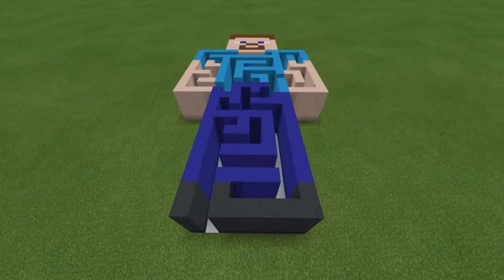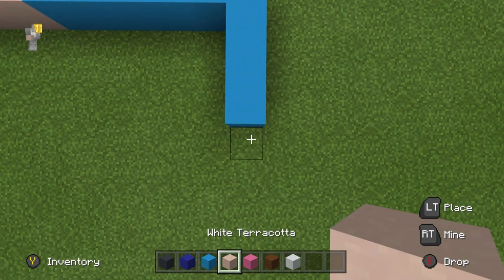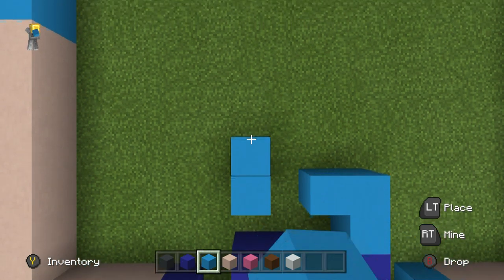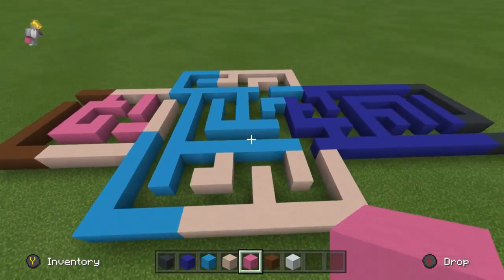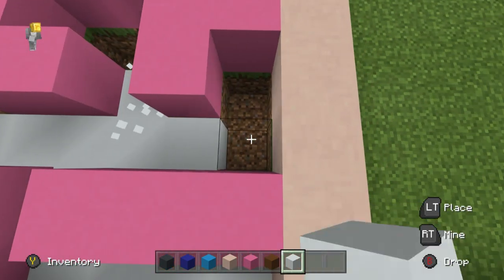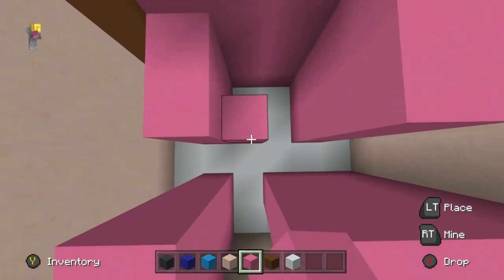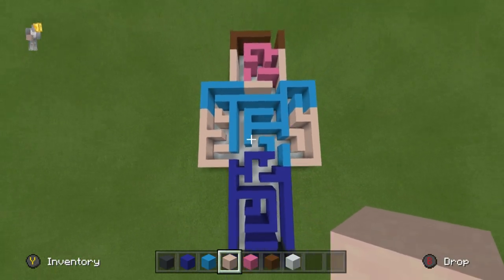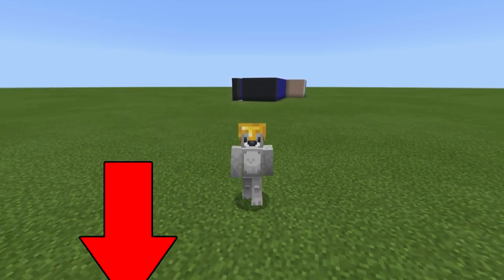Minecraft: How To Make a Steve Maze In Minecraft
In this tutorial i show you how to make a steve maze in minecraft! this is the body of steve turned into a maze for your enjoyment!